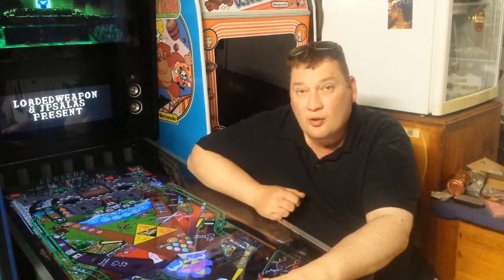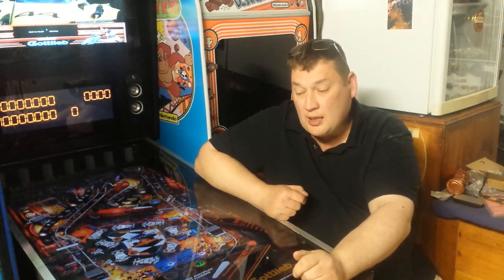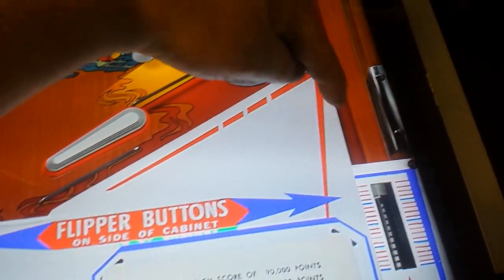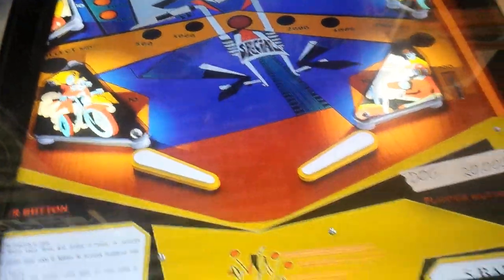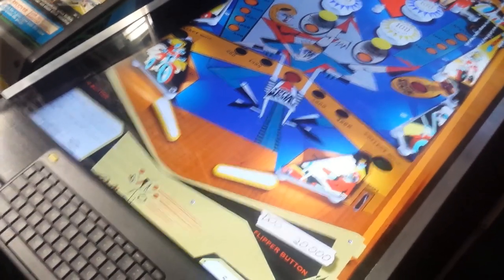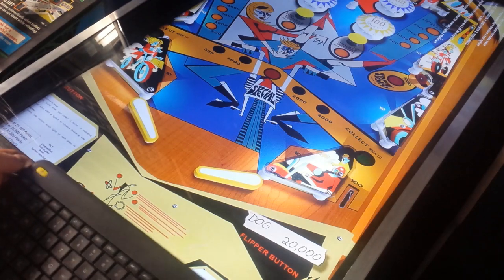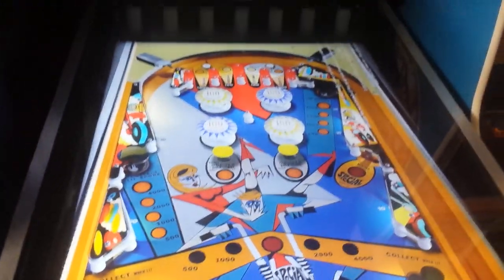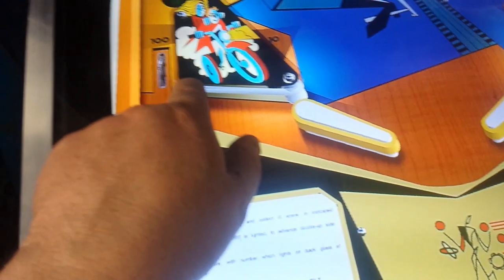How to change Virtual Pinball POV Views on each table - things to look for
Need to change the way your V-pin table looks , this video will show easy how to change the P.O.V  -  " Point Of View "for any table , width / length / tilt forwards or backwards / and dim or brighten the lighting -  hope this helps you as it did for me